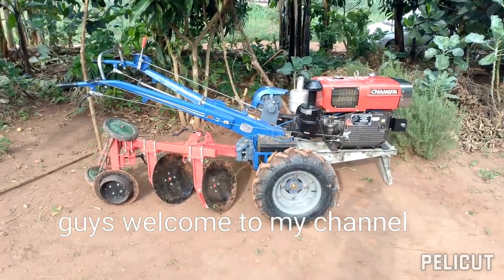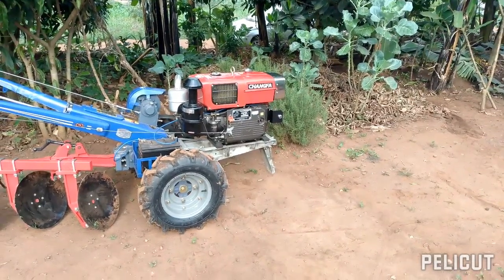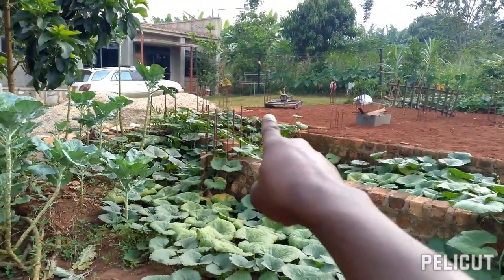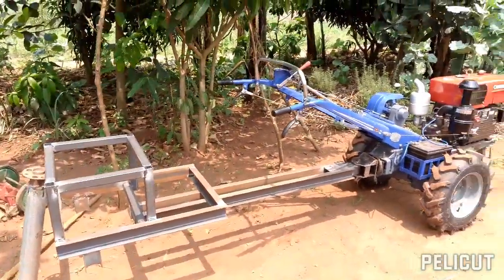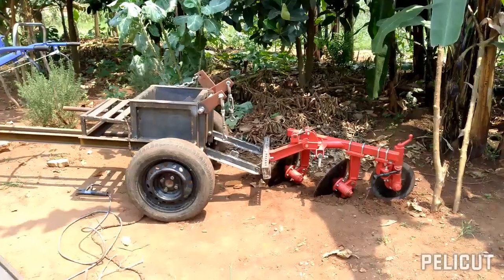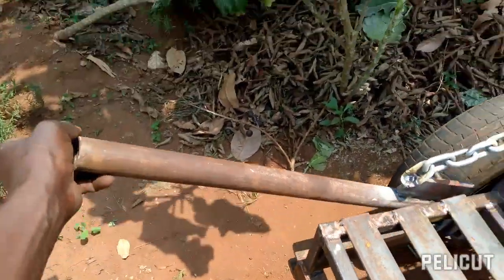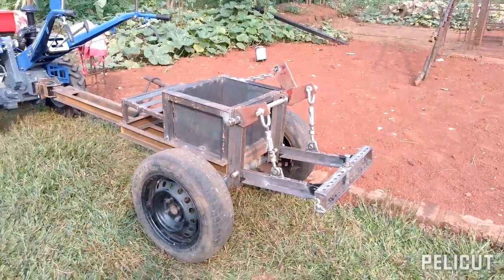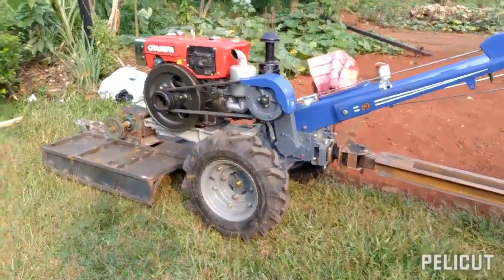walking tractor with attachments. in Namulonge Uganda, for more info just .